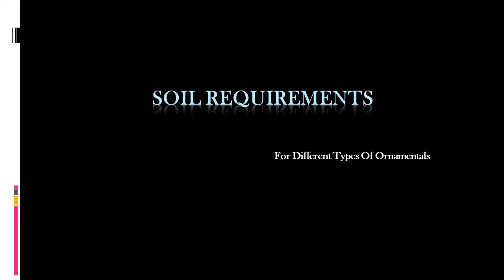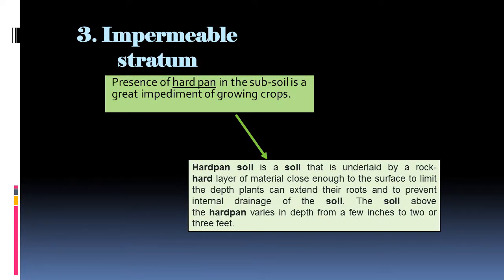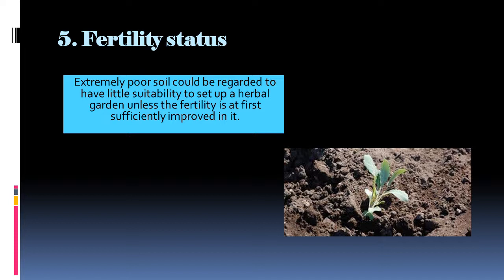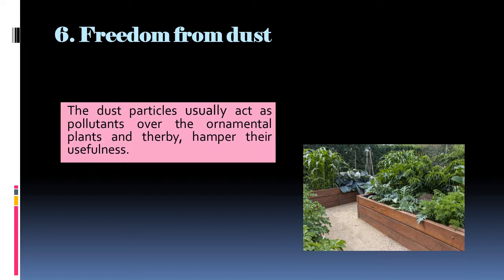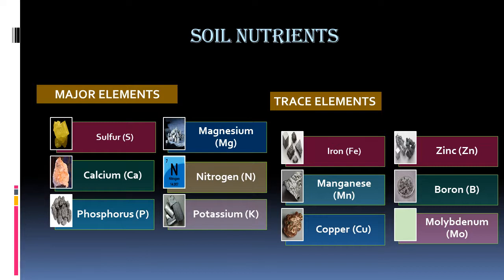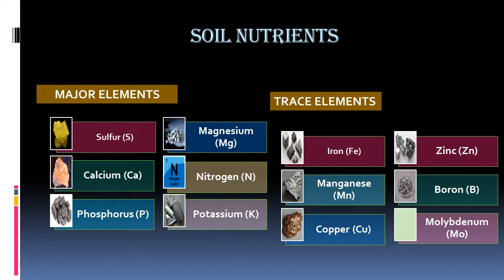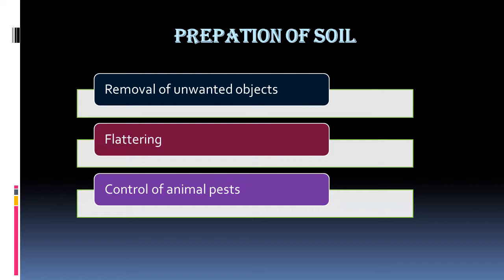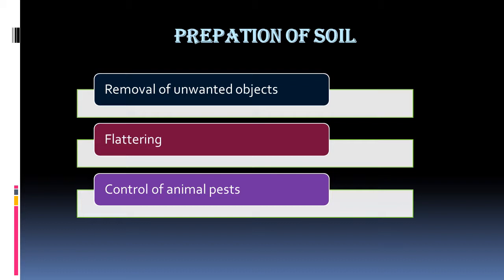SOIL REQIUEMENT FOR ORNAMENTAL PLANTS